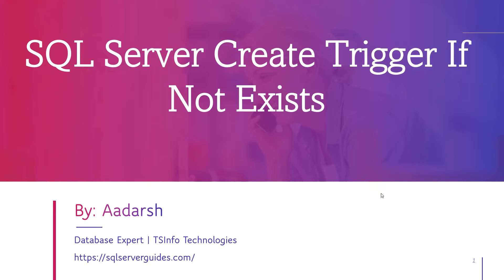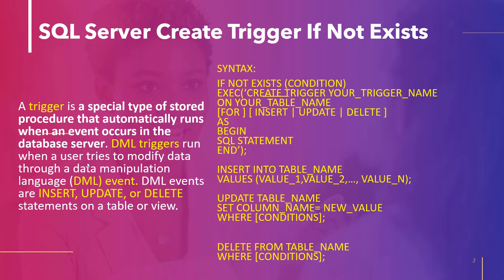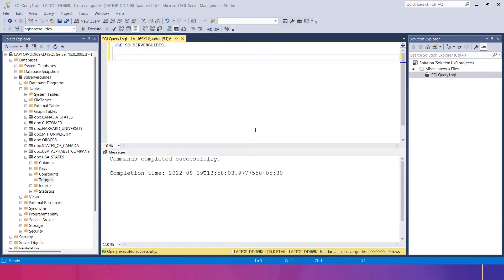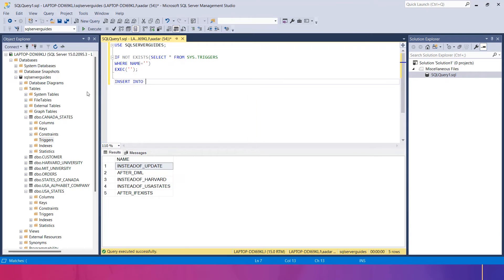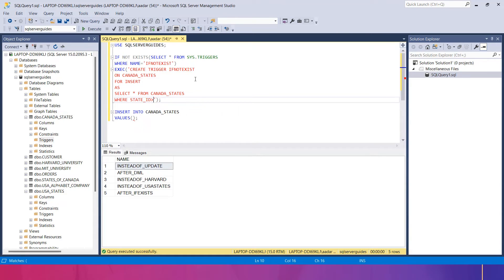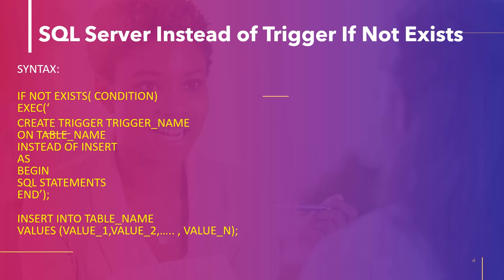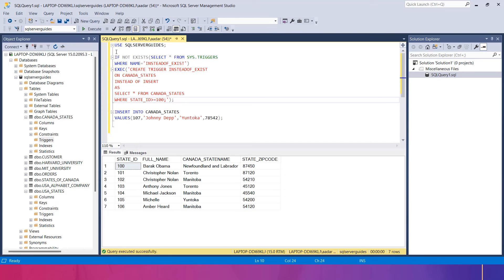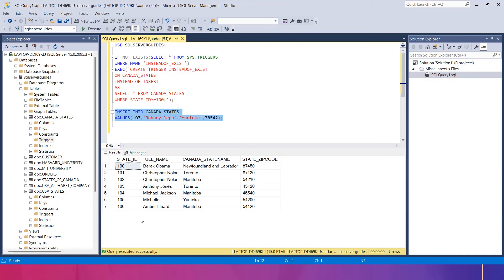How to Create Trigger If Not Exists in SQL Server | SQL Server Tutorial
In this SQL Server video tutorial, I will explain how to create triggers if not exist and also discuss their syntax. Here, I will explain how to create a trigger before checking its existence using the IF NOT EXITS statement.

Here is the list of queries that I will cover
1. SQL Server Create Trigger If Not Exists
2. SQL Server Instead Of Trigger If Not Exists
3. SQL Server Before Trigger If Not Exists
4. SQL Server For Trigger If Not Exists
5. SQL Server After Trigger If Not Exists
Check out the complete tutorial on SQL Server Create Trigger If Not Exists
Want to learn machine learning? Check out a complete training course on Python and Machine Learning Training Course